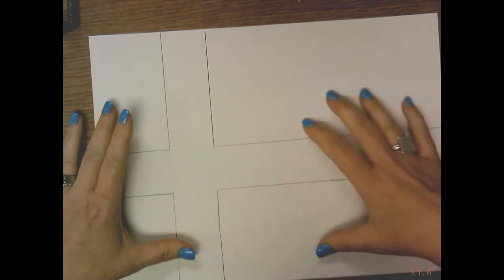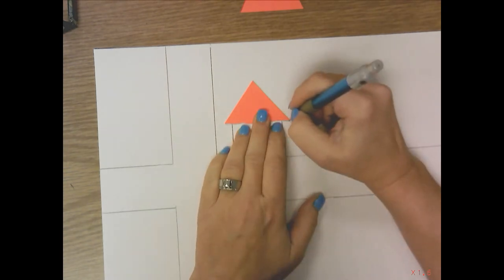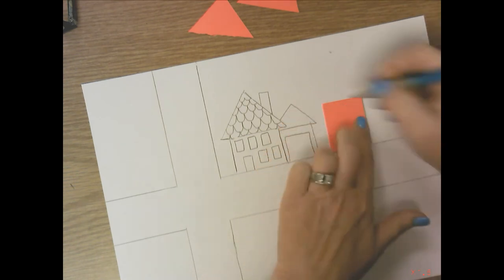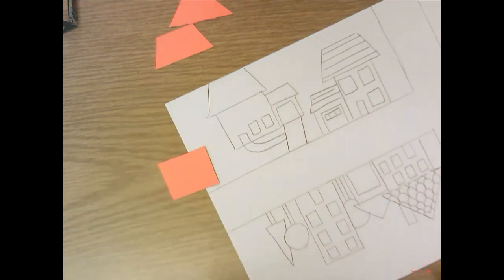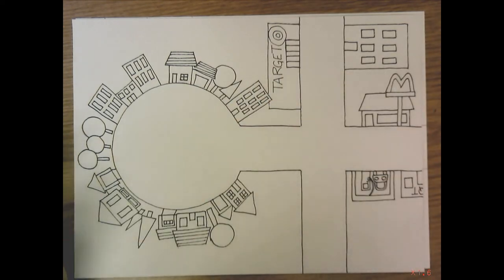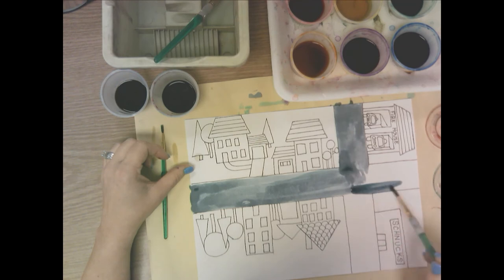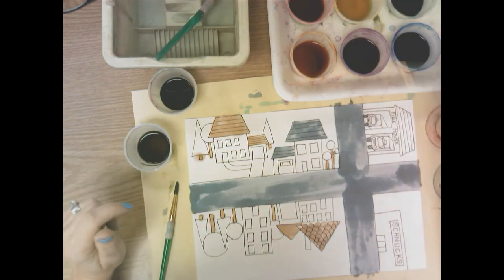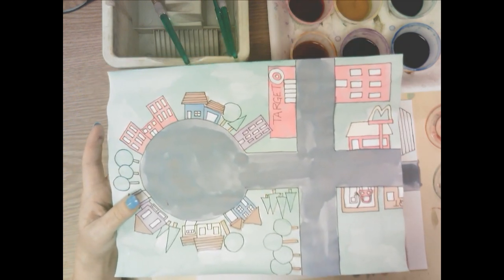Collaborative Neighborhood Painting (edited)